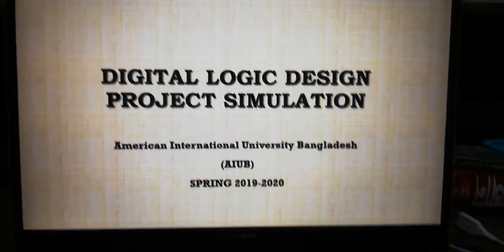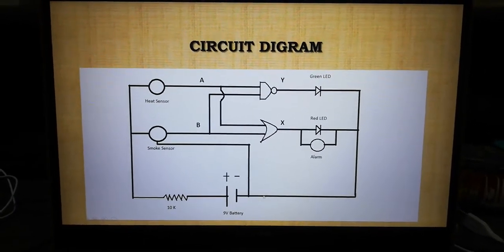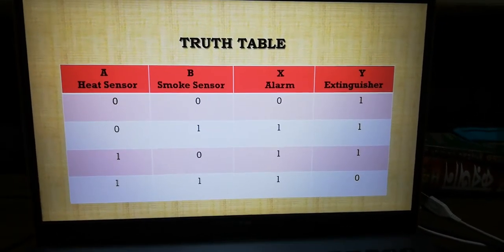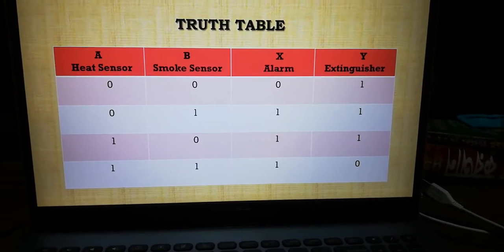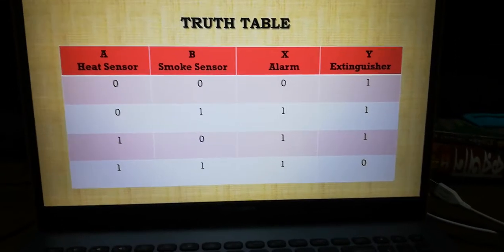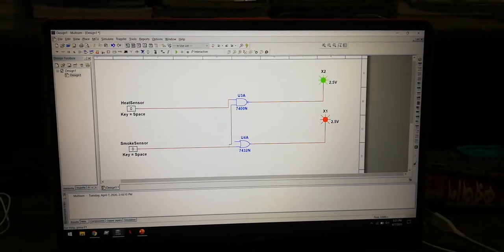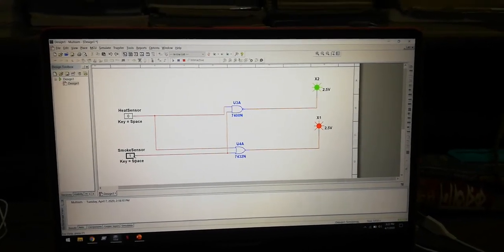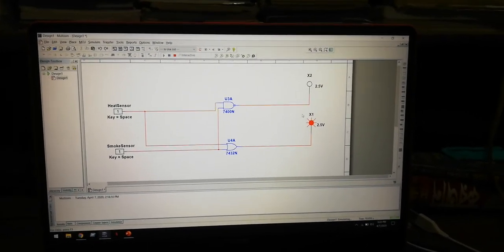Digital Logic Design Project Simulation AIUB || Fire Alarm Security System.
This is a fire alarm security system project simulation using basic logic gates & NI Multisim software.